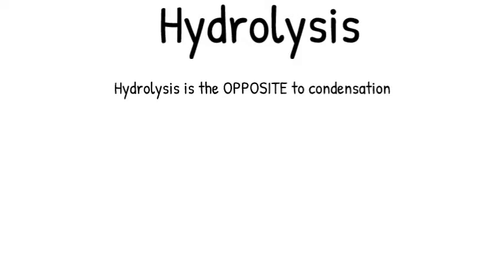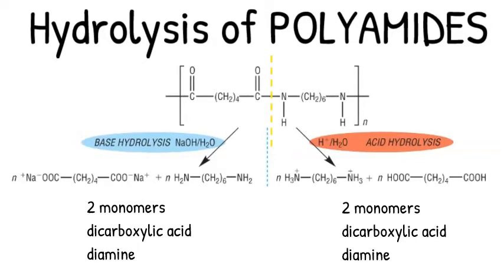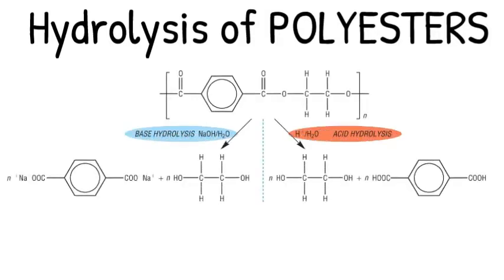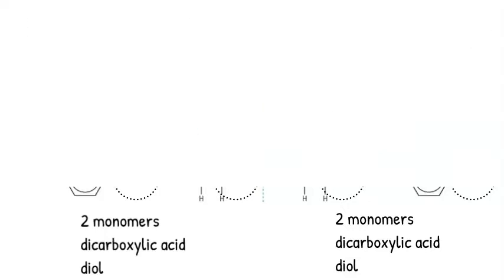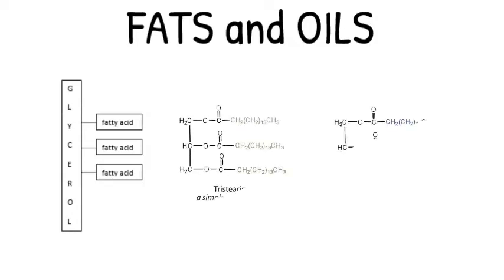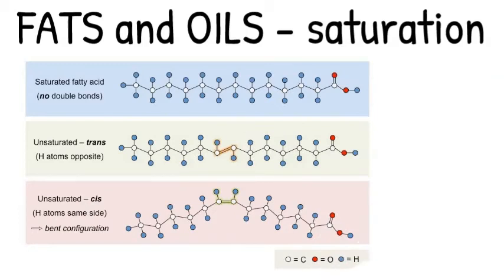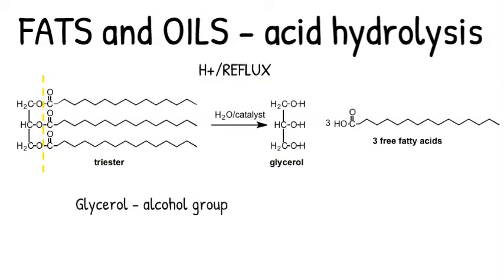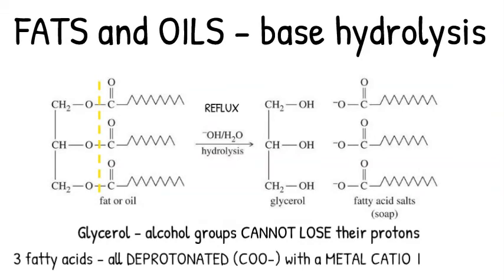Hydrolysis of polymers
Level 3 NCEA Organic Chemistry